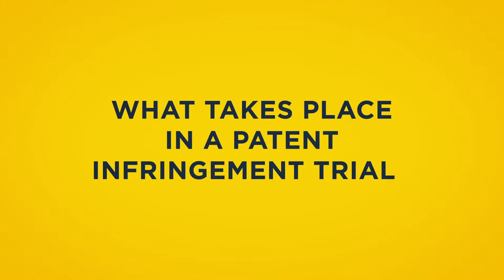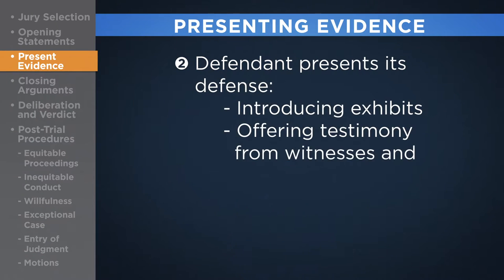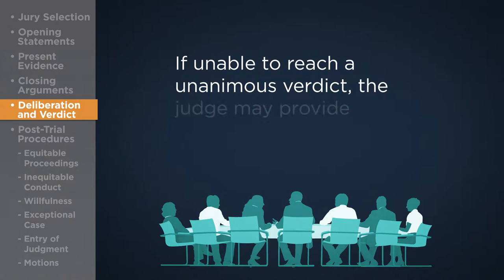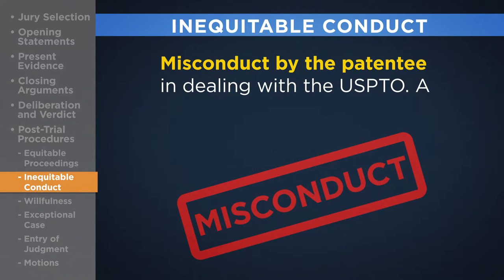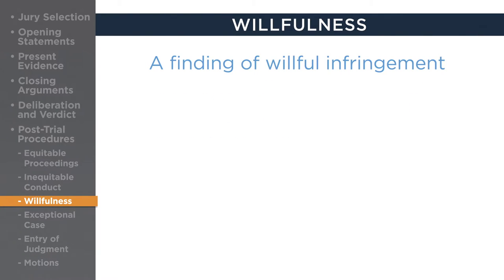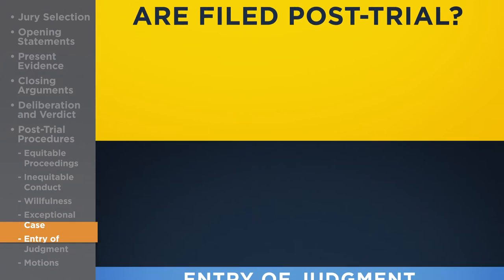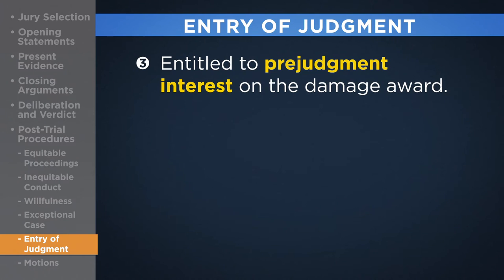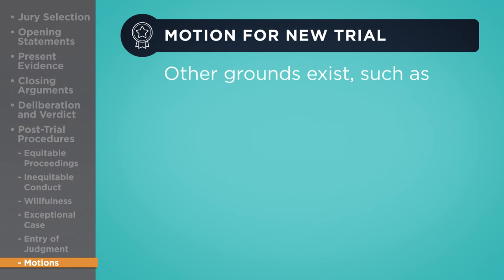Lecture 13: The Patent Infringement Trial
At the end of this lecture, you will be able to:
- Understand the importance of jury selection and opposing arguments.
- Grasp why patent trials are often called “morality plays.”
- Grasp the significance of equitable proceedings in the post-trial phase.
- Appreciate the ways in which findings of “inequitable conduct,” “willfulness,” and/or “exceptional case” can alter trial results.
- Understand what happens after a jury verdict is entered.
- Appreciate the chances of success of appeals based on fact versus legal issue.

Michelsonip.com

*Intellectual Property: Inventors, Entrepreneurs, Creators*
A FREE Intellectual Property online course by The Michelson 20MM Foundation & IPO Education Foundation. Take the course on Udemy to develop a working knowledge of the basics of patents, copyrights, trademarks, and trade secrets.